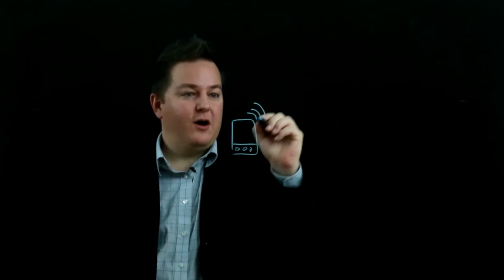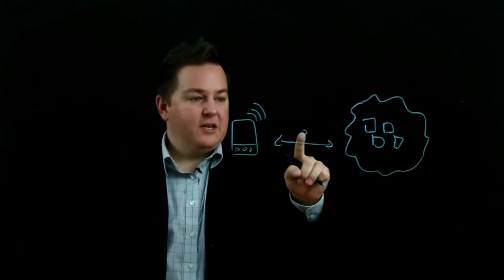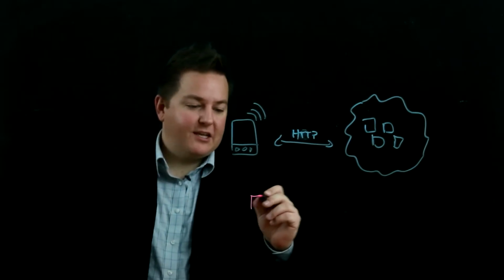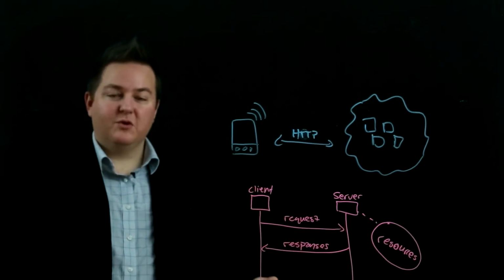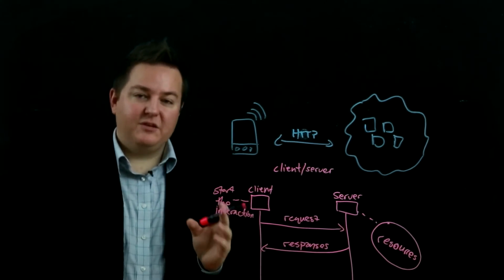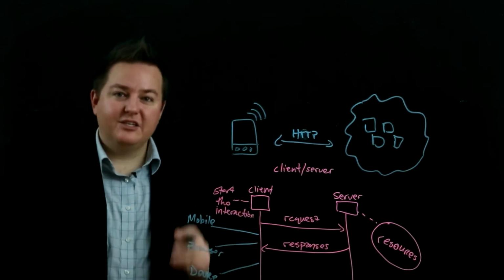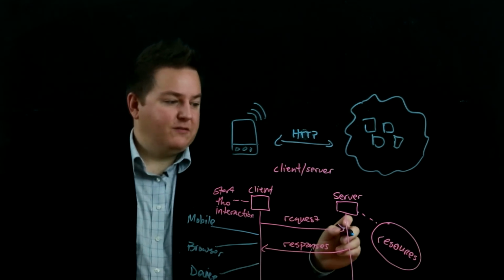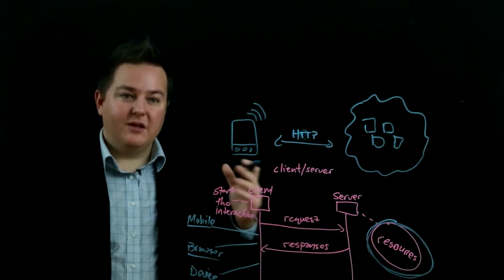Section 1 Module 1 Part 3: Intro to HTTP (5:17)